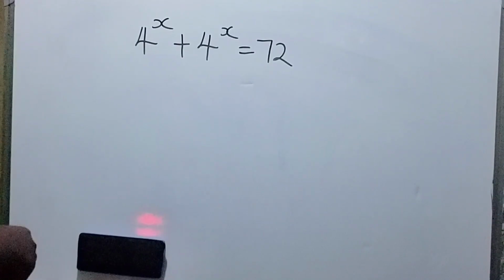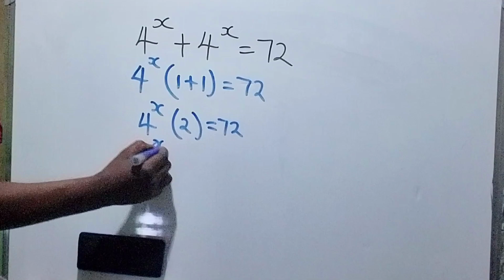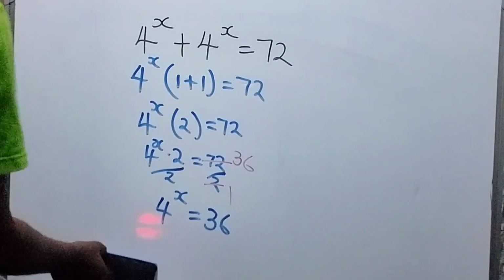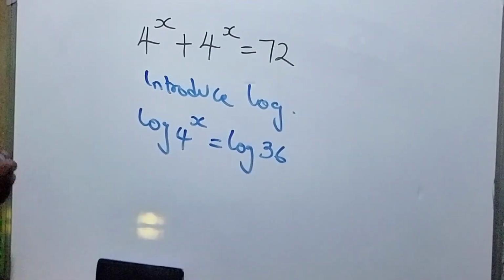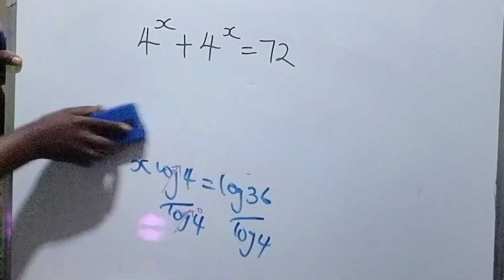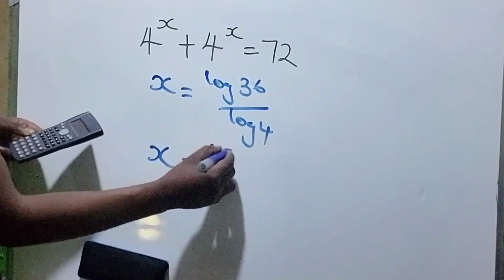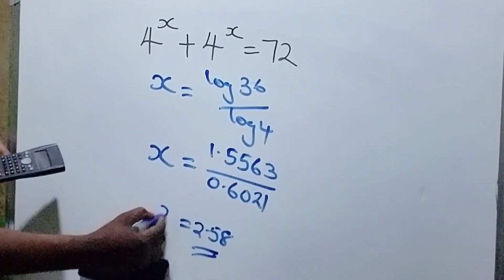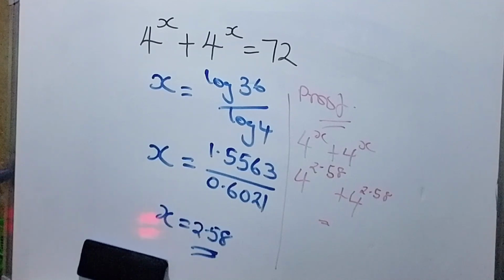Solving the Exponential Equation Problem: 4^x + 4^x = 72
In this video, we'll solve the exponential equation (4^x + 4^x = 72). Join us as we break down the steps to simplify and solve this equation, providing clear explanations and tips along the way. Perfect for high school students, math enthusiasts, and anyone looking to improve their problem-solving skills in algebra.